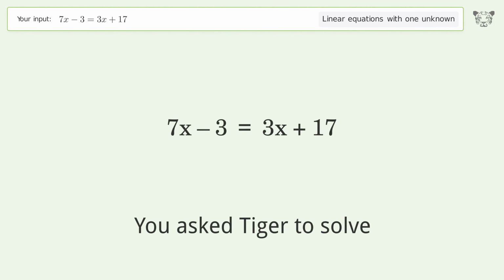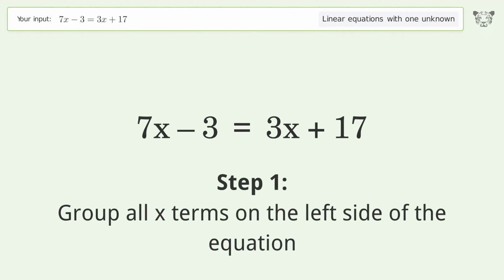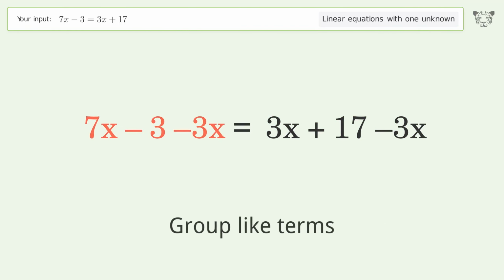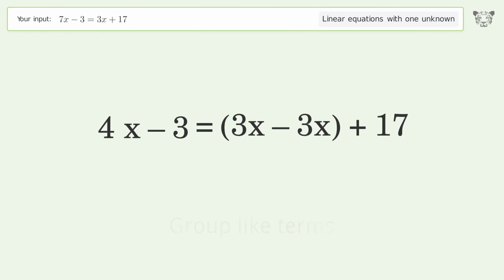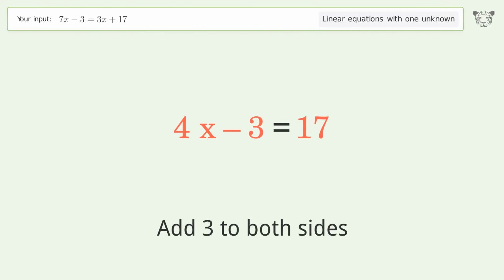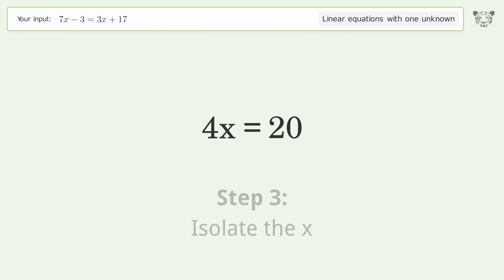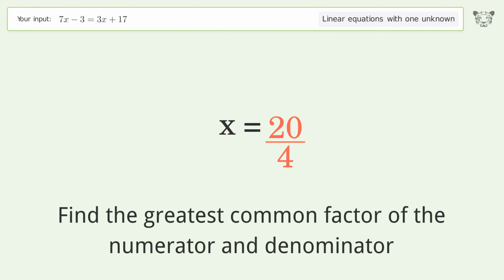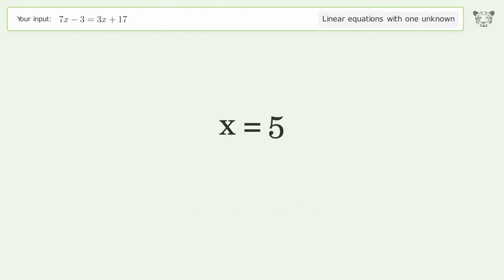Linear equation with one unknown: Solve 7x-3=3x+17 step-by-step solution